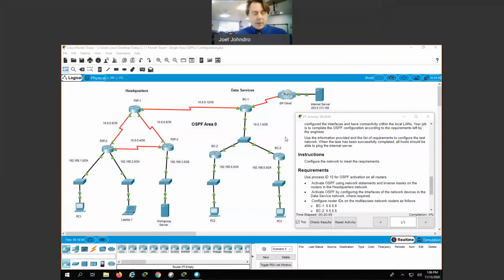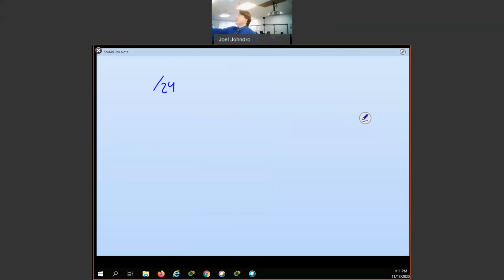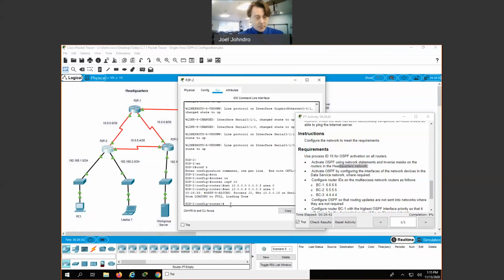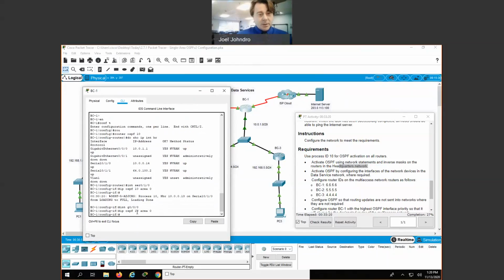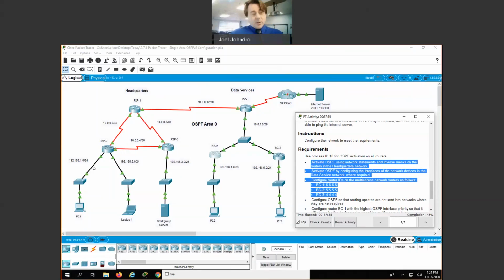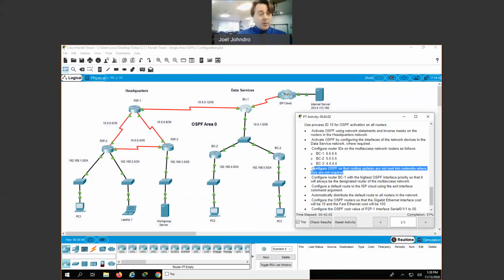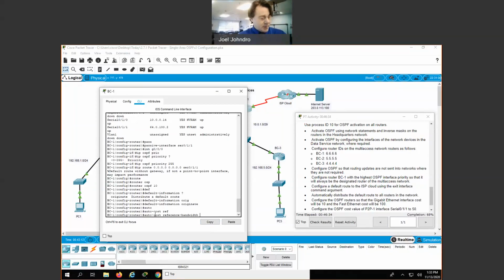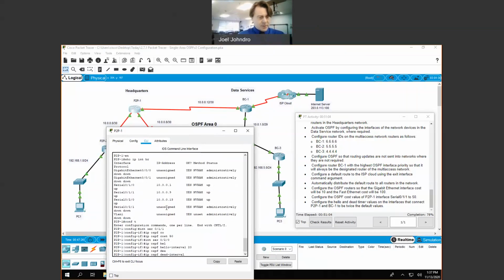ENSA Module 2 OSPF Routing PT 2.7.1 Walk-thru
One note: When configuring the Gig interface cost (auto-cost reference-band 1000), that must be done on ALL routers. In the video I only configured BC-1.

I forgot to test connectivity. To do that, you should be able to ping the web server from each end device.